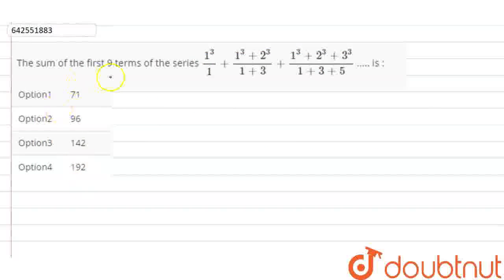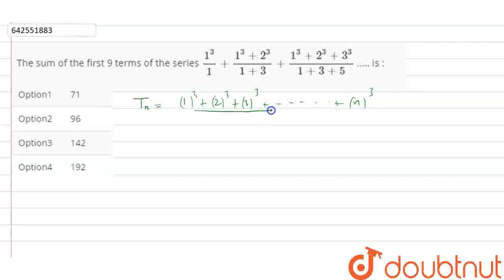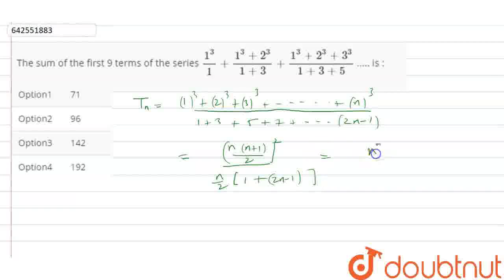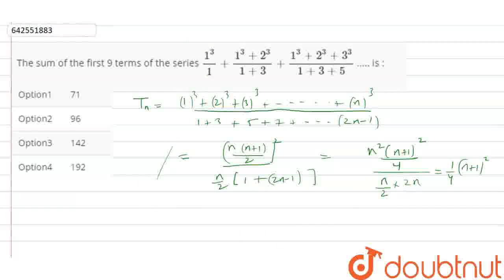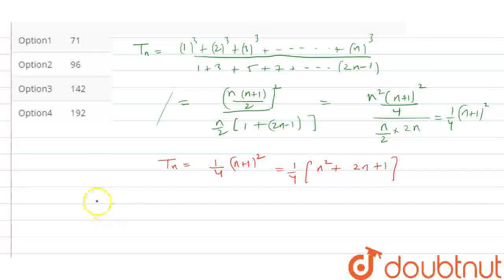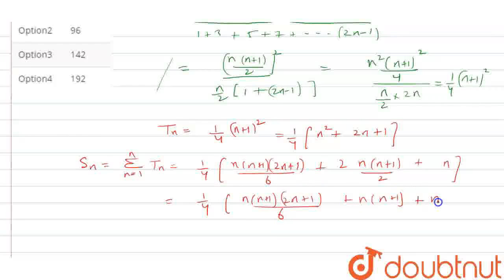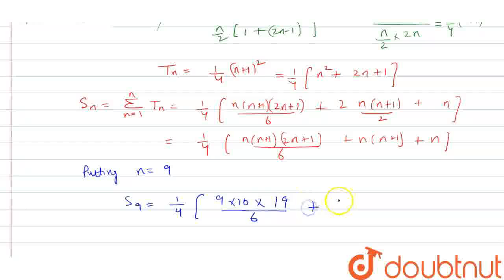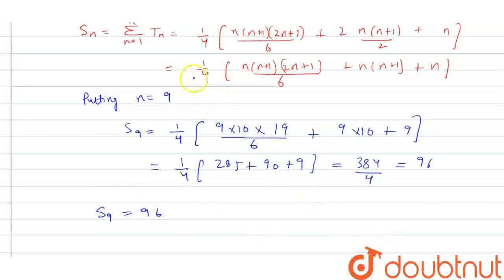The sum of the first 9 terms of the series 1^3/1 + (1^3 + 2^3)/(1+3) + (1^3 + 2^3 +3^3)/(1 + 3 ...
The sum of the first 9 terms of the series 1^3/1 + (1^3 + 2^3)/(1+3) + (1^3 + 2^3 +3^3)/(1 + 3 +5) is :
Class: 12
Subject: MATHS
Chapter: PROGRESSION AND SERIES
Board:IIT JEE

👉 Have Any Query? Ask Us.